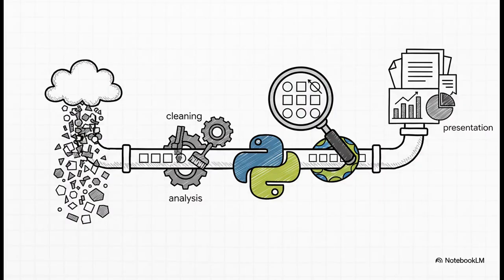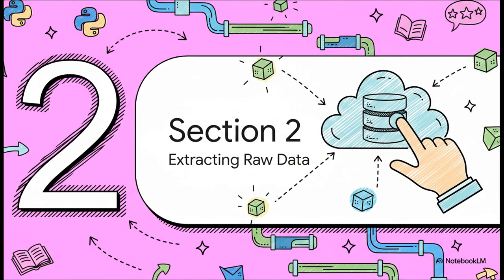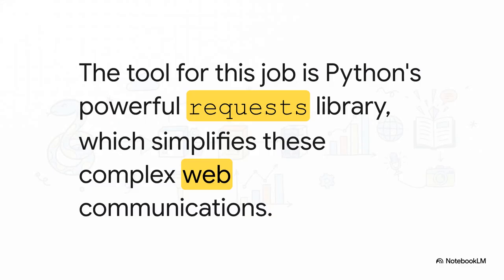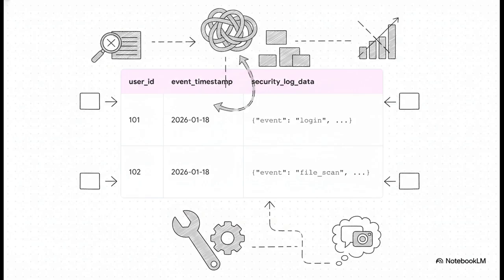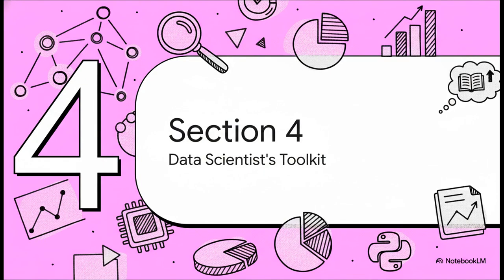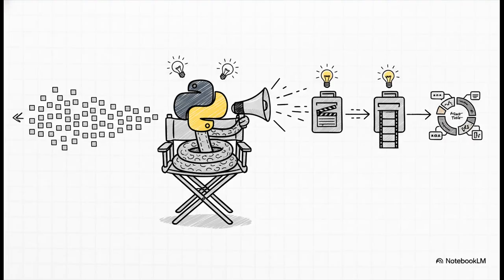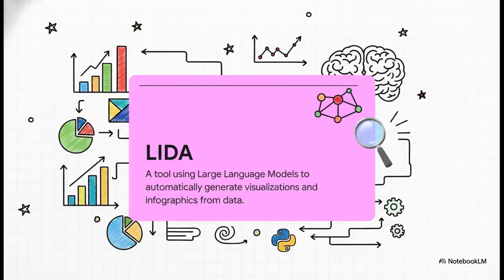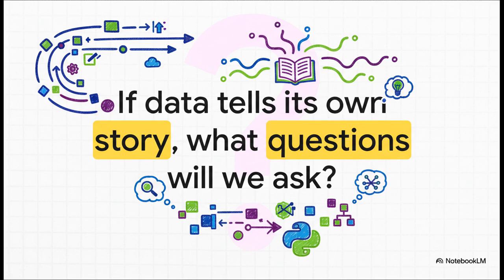Watch Post Security Symantec Endpoint Protection Manager API data extraction and automation.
Watchpost Security Consulting functions as a specialized firm dedicated to fortifying corporate digital defenses through expert implementation and management of industry-leading security platforms. While they possess deep expertise across various endpoint agents and detection tools, their primary focus lies in optimizing Symantec and Broadcom ecosystems to ensure seamless protection across massive enterprise networks. Their mission centers on improving security posture by integrating advanced features like browser isolation and machine learning to proactively thwart ransomware and lateral movement.